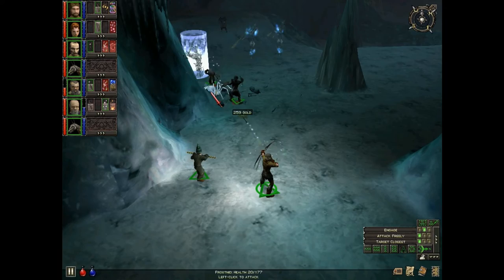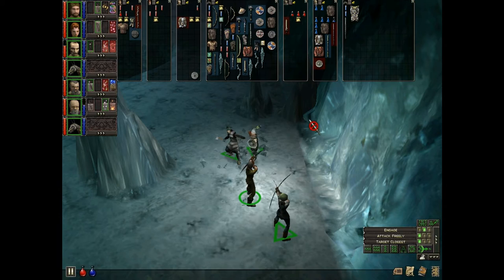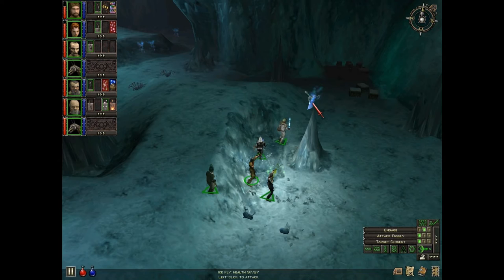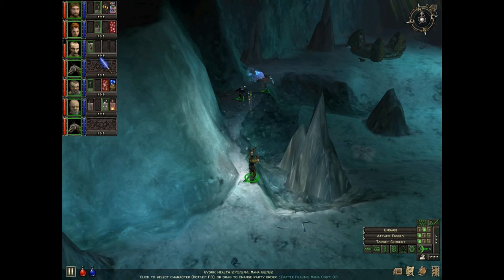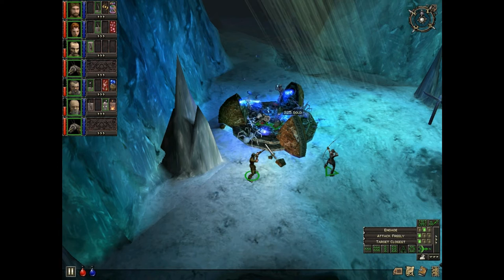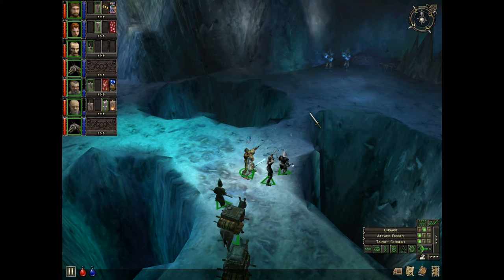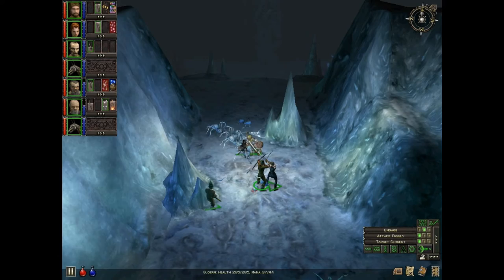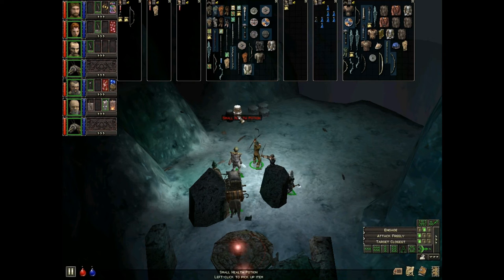Dungeon Siege e12 Death on Ice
Dungeon Siege is Developed by Gas Powered Games and Published by Square Enix.

This is my first Lets Play so hope you enjoy, please like, subscribe and comment if you do or if you have any suggestions on how to make it more enjoyable.  Once I finish with this I'm thinking of moving on to DSII and then III but I'm willing to take suggestions on games.